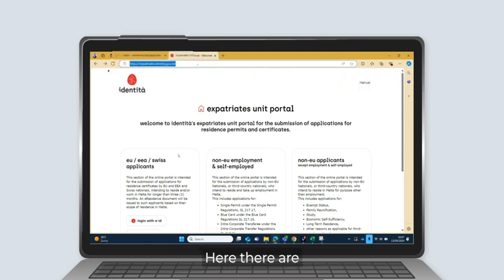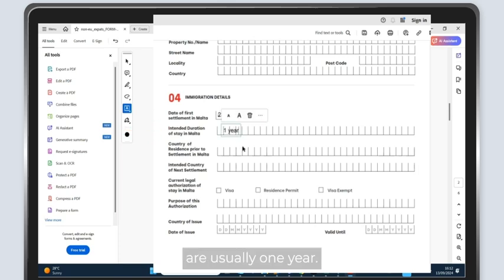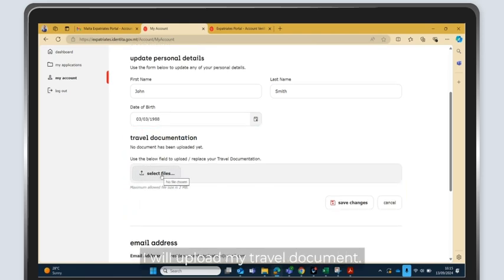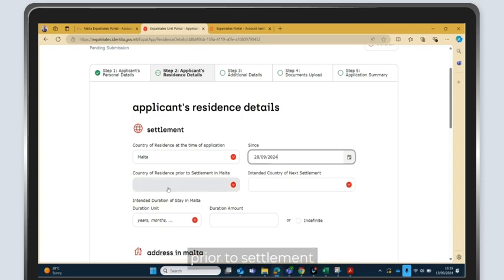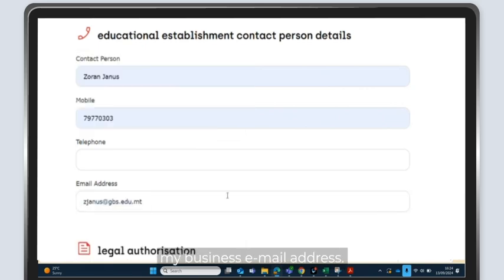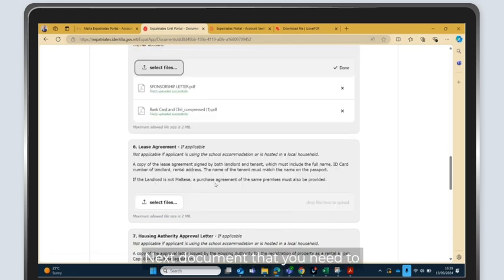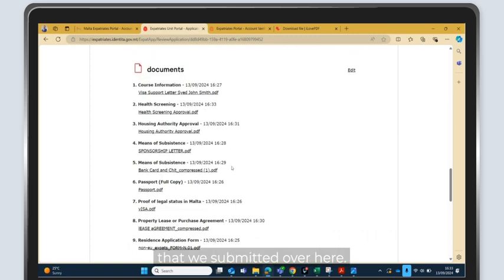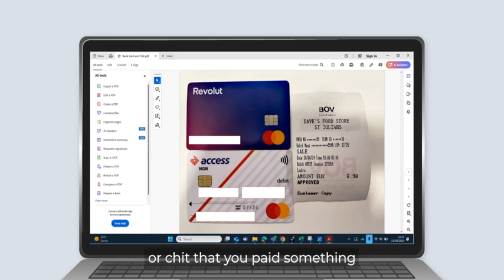Palvinder Singh Malta Video